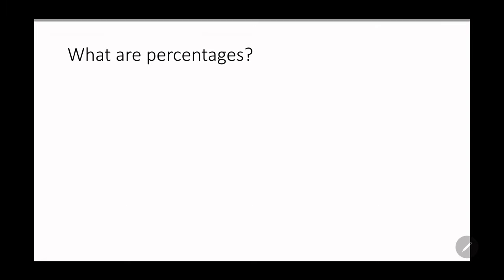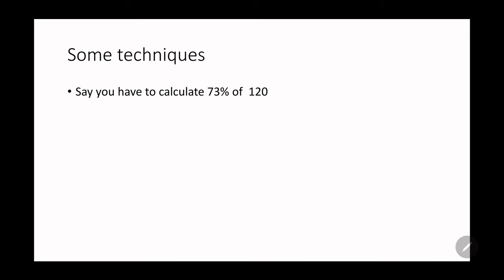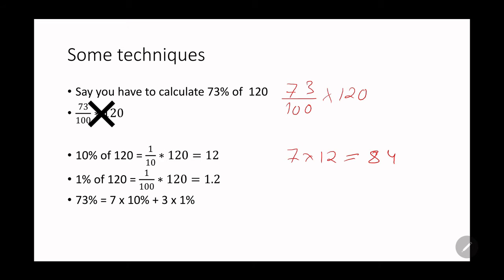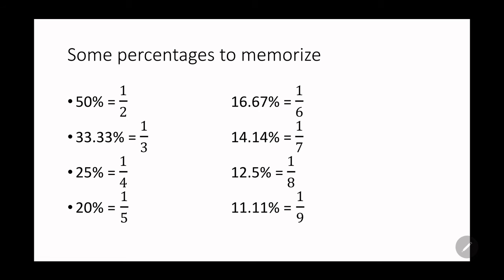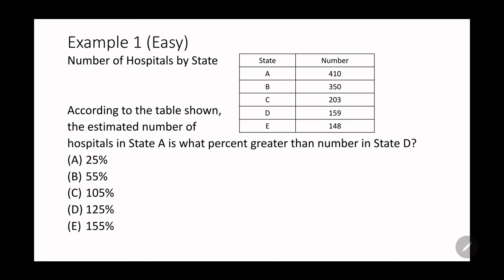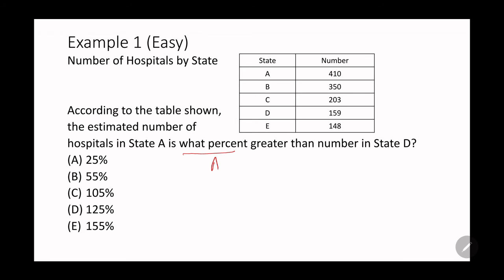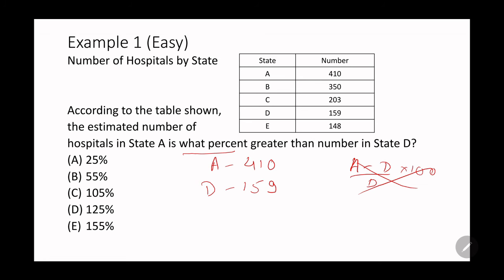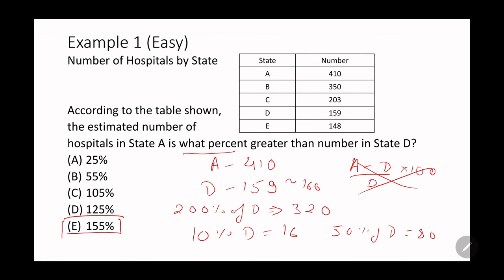Technique - Percentages - Quant - GMAT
We take a look at some effective techniques to speed up calculations when solving percentages